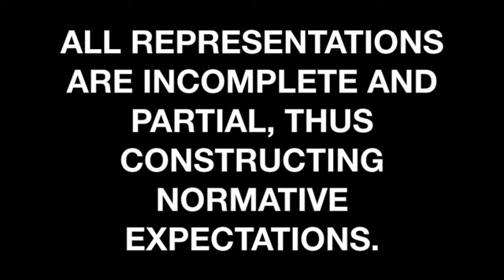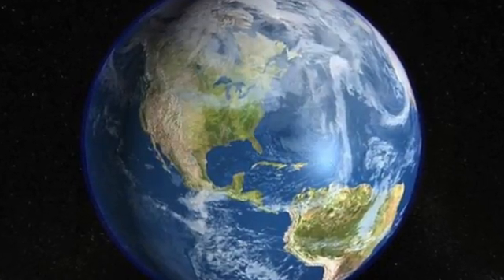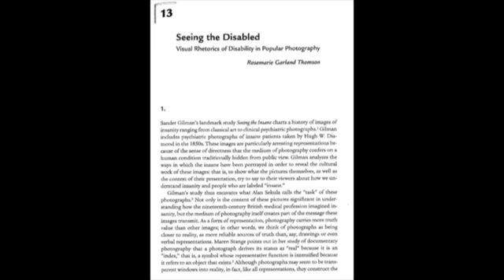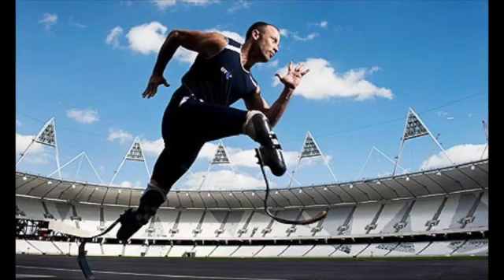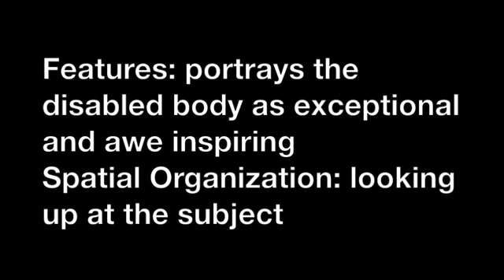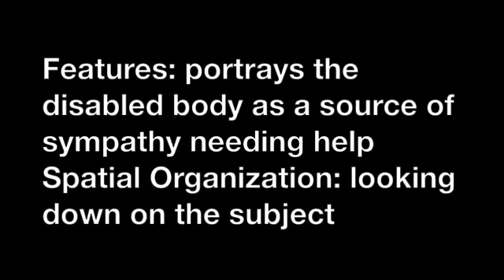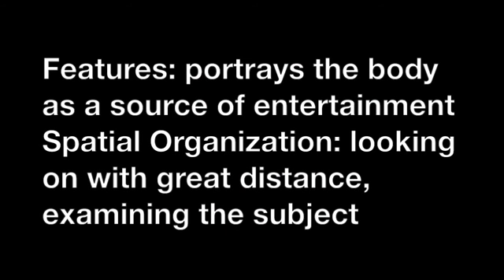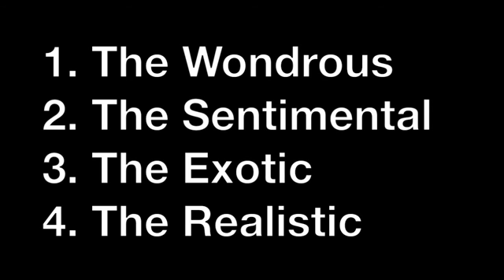Representation of Disability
COMM 353 - Video Essay